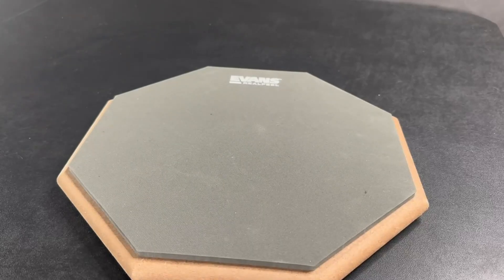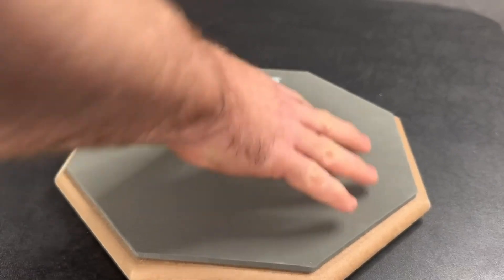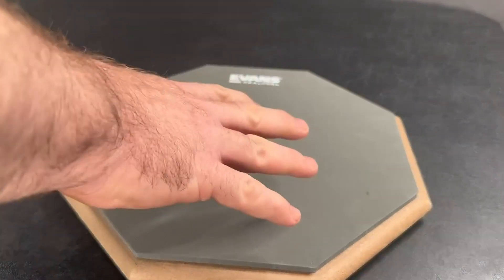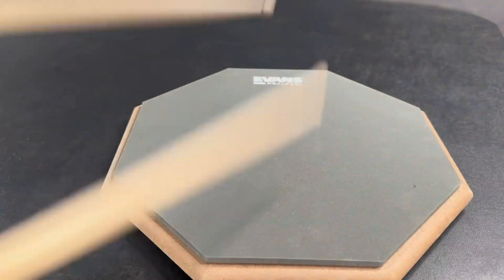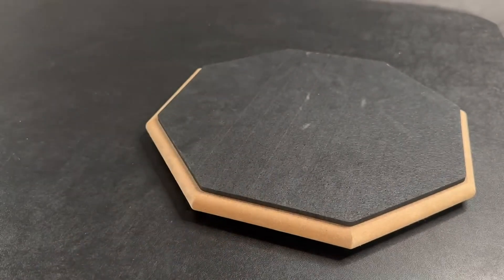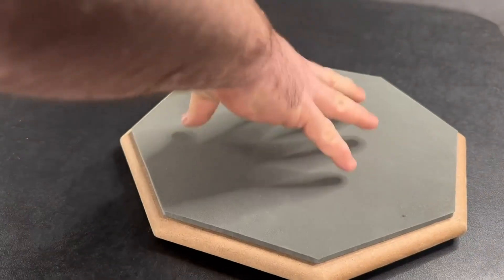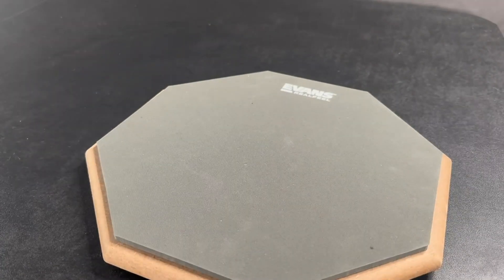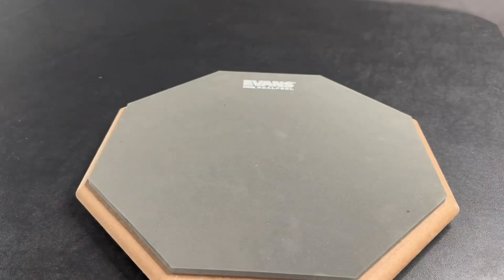Evans RealFeel Drum Practice Pad Drum Pad Drummer Practice Pad Review